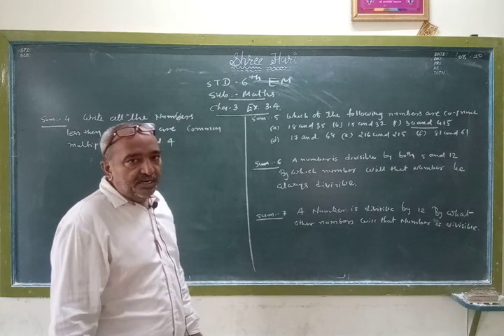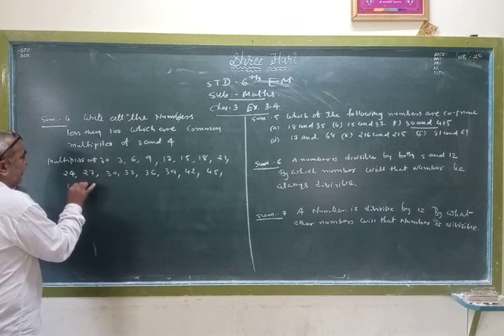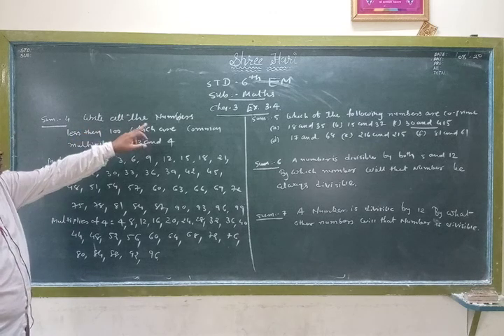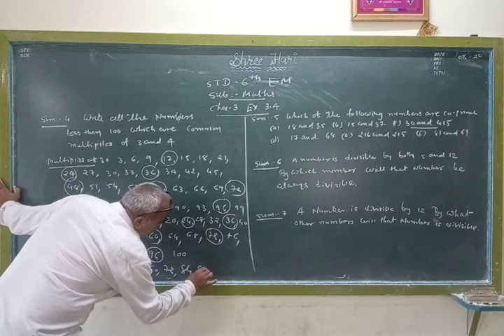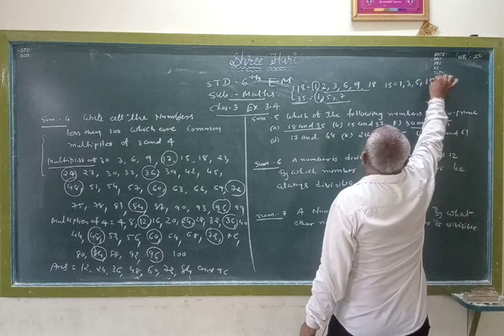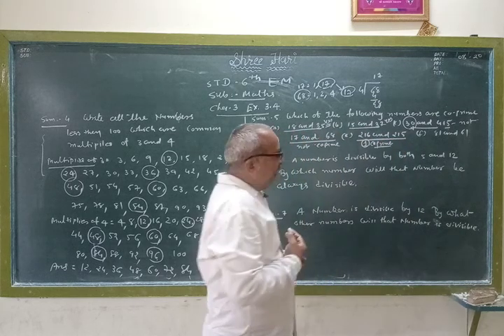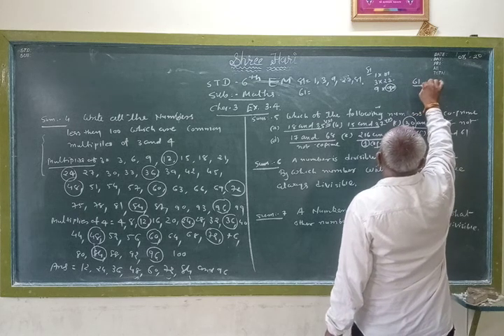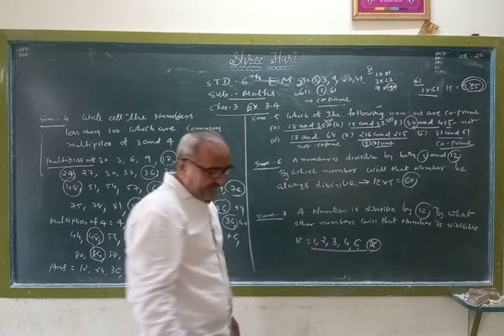STD 6 Maths ( Eng Med ) Ch - 3 E.x-3.4 (4,5,6,7)